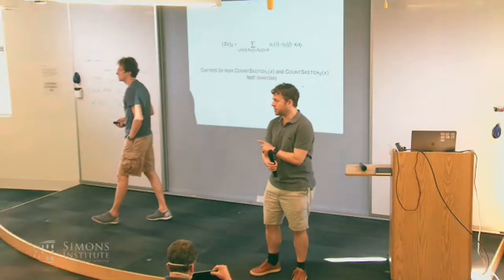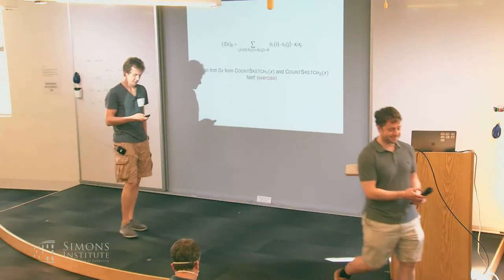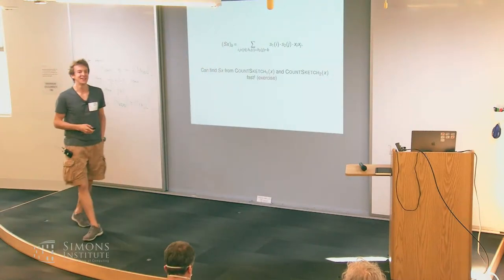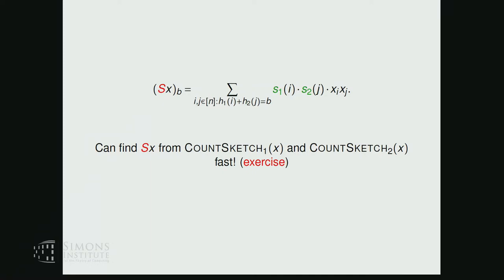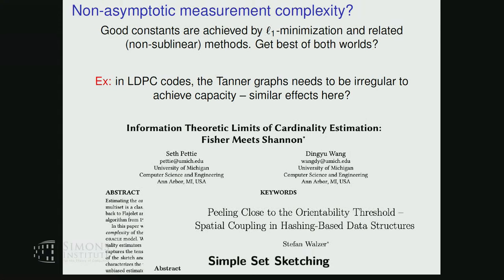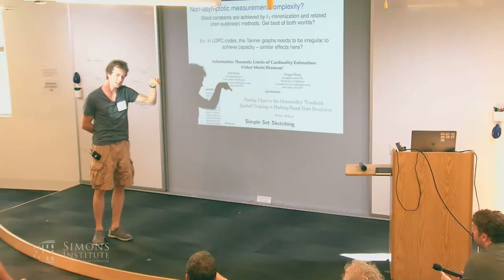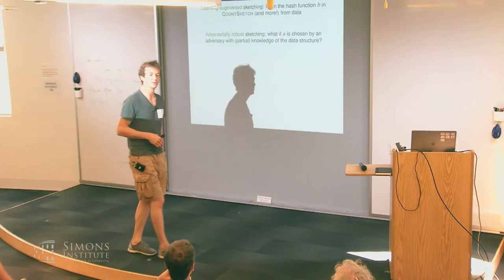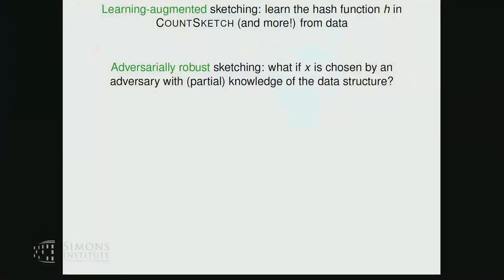Sketching Part 2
Michael Kapralov (EPFL)
Data Structures and Optimization for Fast Algorithms Boot Camp